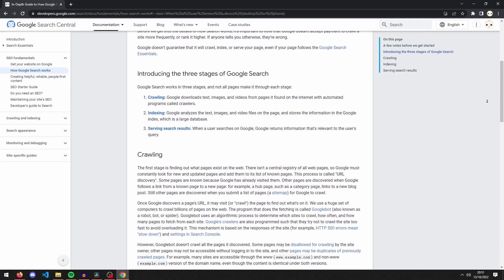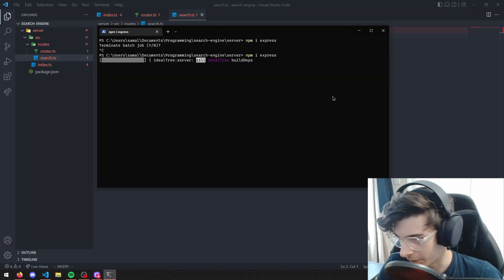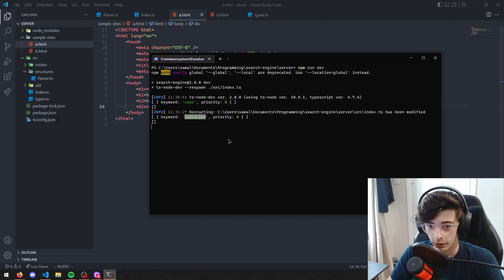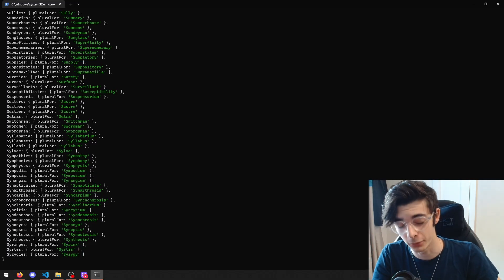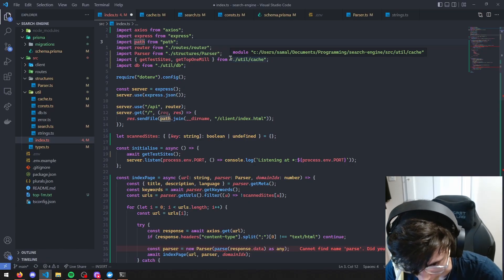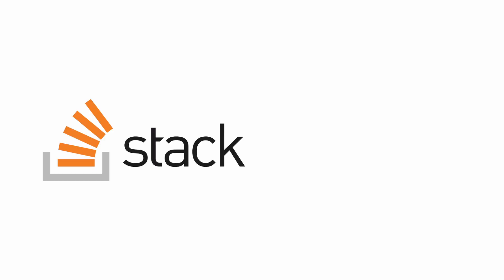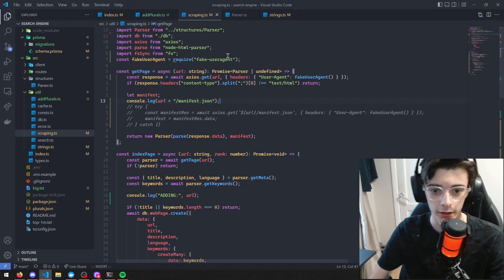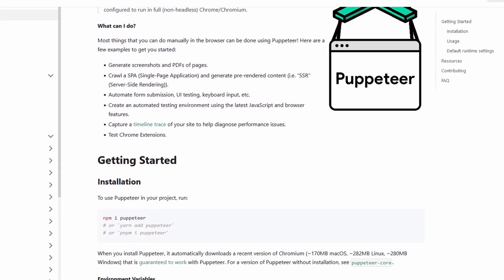I Made a Search Engine